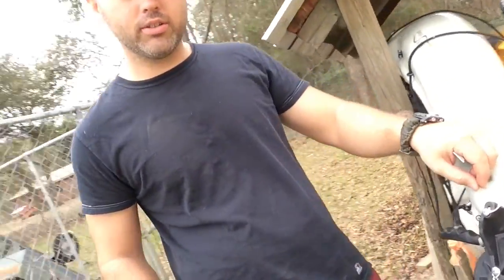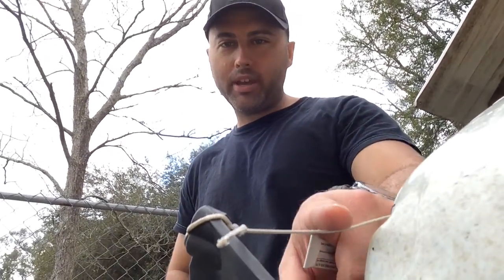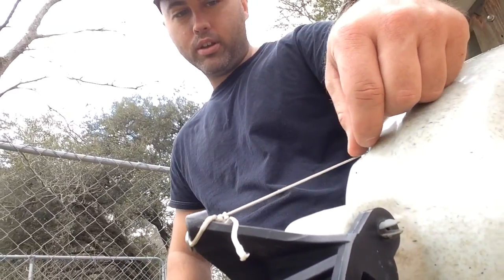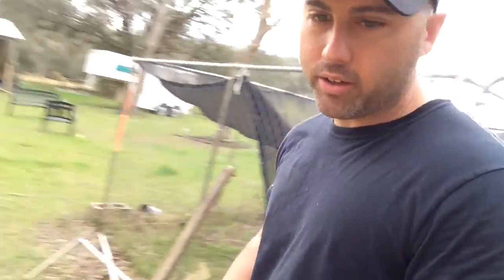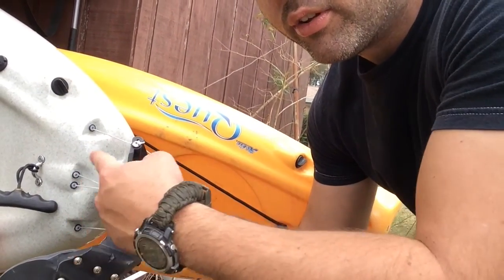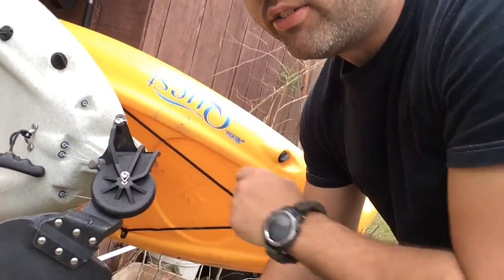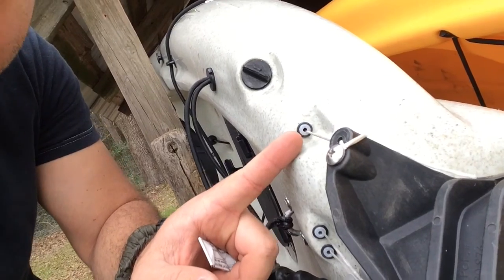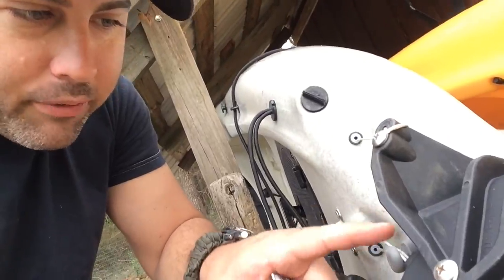Vlog #108- kayak fishing- Hobie Kayak Steering String Life!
My steering strings for the rudder on my Hobie Outback Kayak have been showing a lot of wear recently. I decided to try super glue keep the strings from wearing out so quick.